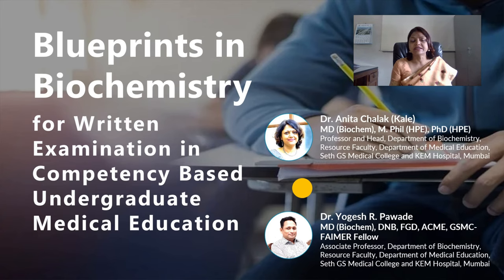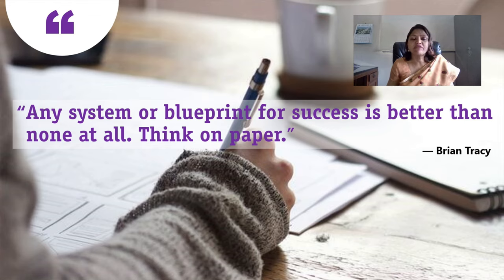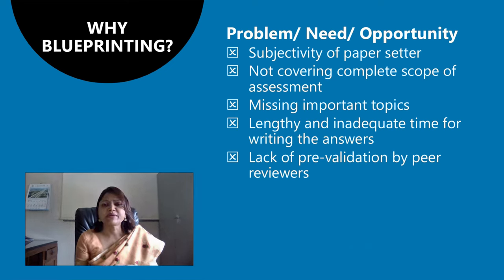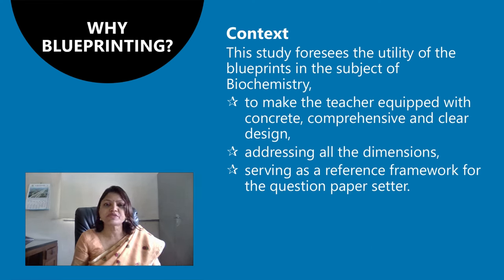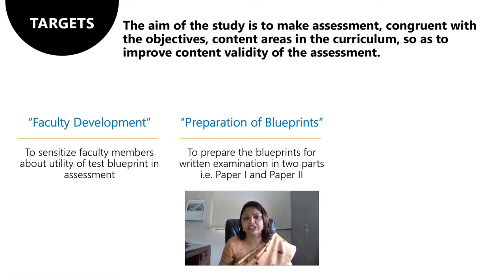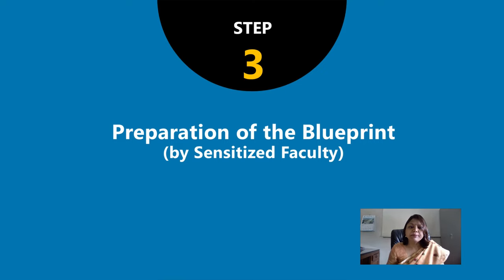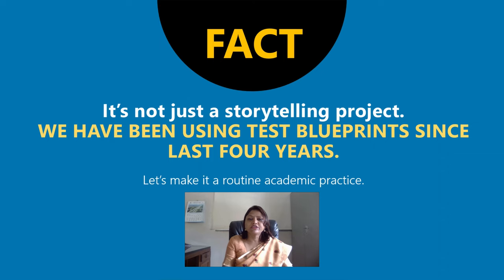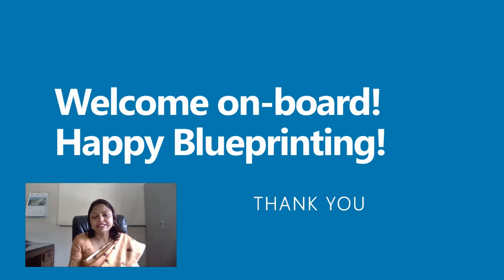Blueprinting Project Presentation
Introductory Video